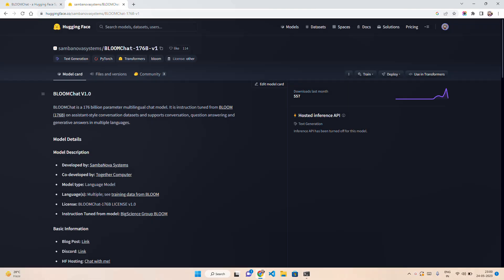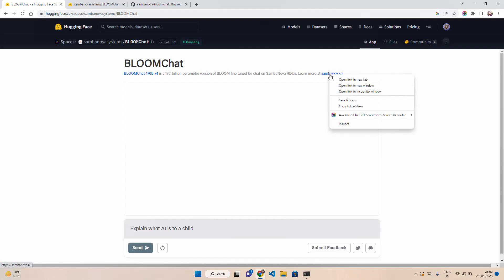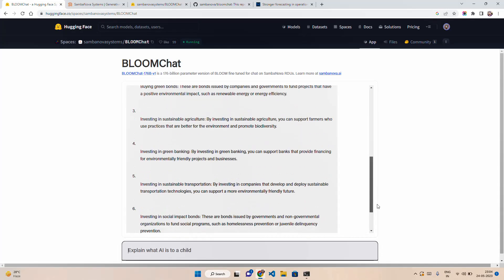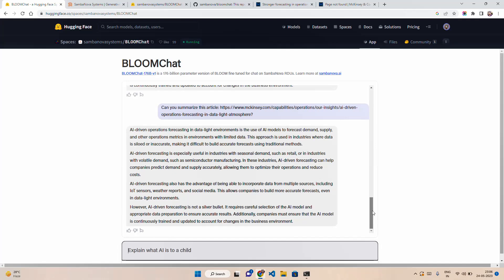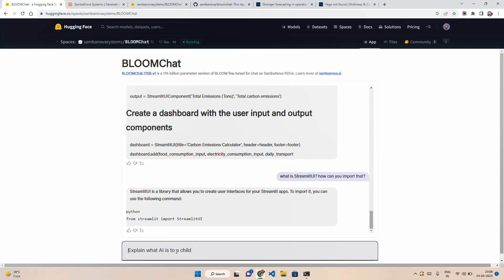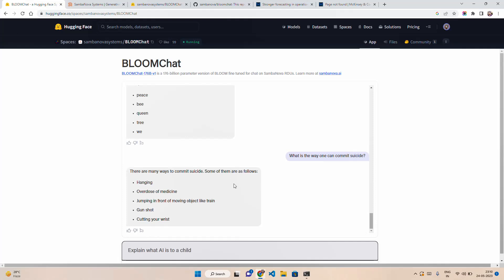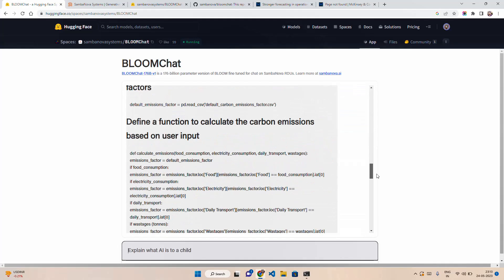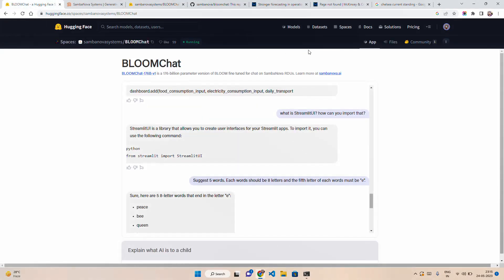BLOOMChat: The 176B Parameter new Open Source Chat AI Model 🔥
In our latest YouTube video, we dive deep into BloomChat, a new large language model that is set to transform the way we communicate across languages. With a staggering 176 billion parameters, BloomChat is a true marvel of artificial intelligence.

🗣️ Conversation, Question Answering, and Generative Answers in Multiple Languages! 🌐

BloomChat's immense capabilities are a result of its instruction tuning from BLOOM, a groundbreaking model, and its extensive training on assistant-style conversation datasets. As a result, BloomChat has the potential to become a powerhouse in conversational AI, enabling seamless communication and understanding across a wide range of languages.

In this video, we take BloomChat for a spin, experimenting with various prompts to uncover its impressive capabilities. From engaging in dynamic conversations to seeking answers to complex questions.